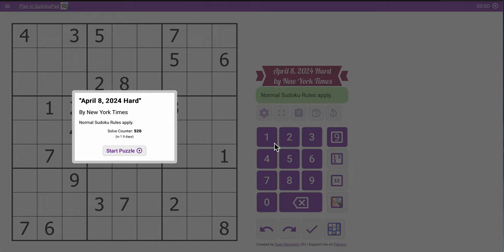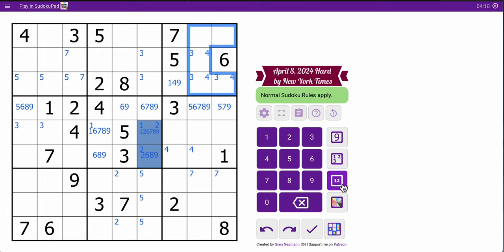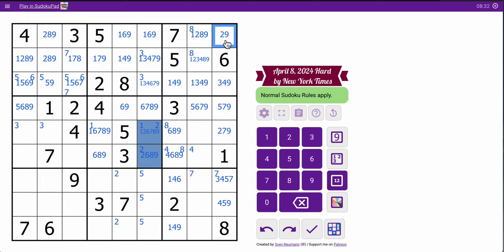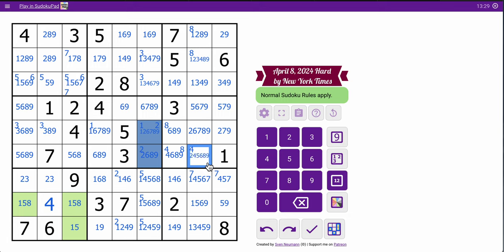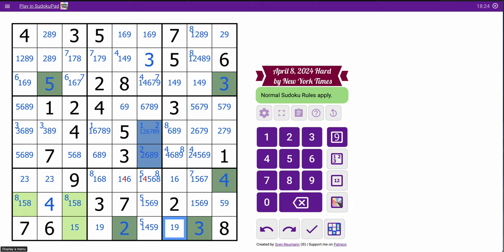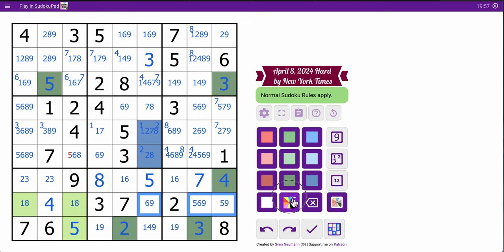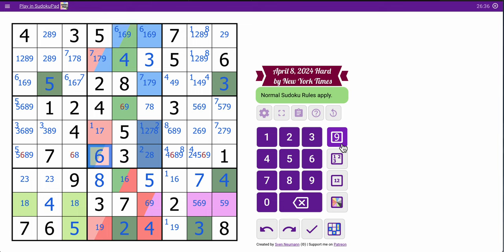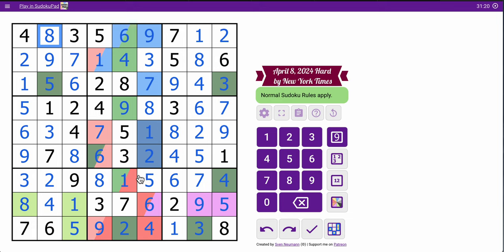sudokunyt 2024 04 08 hard